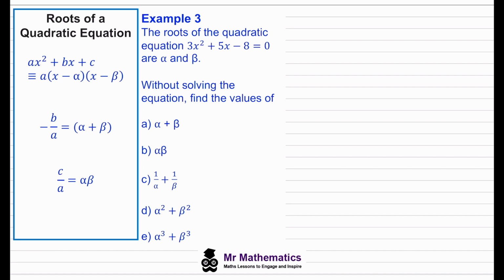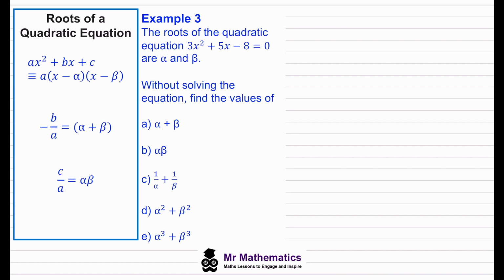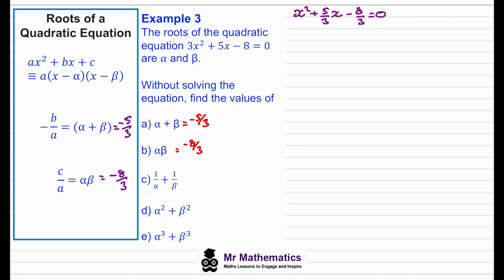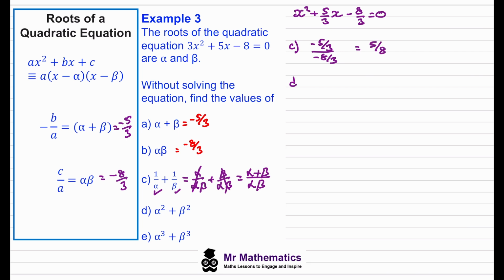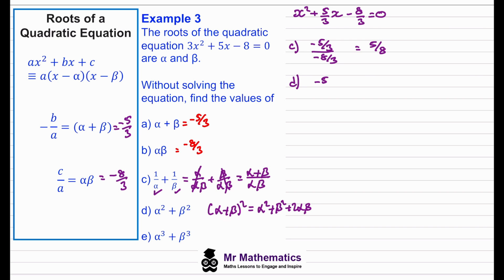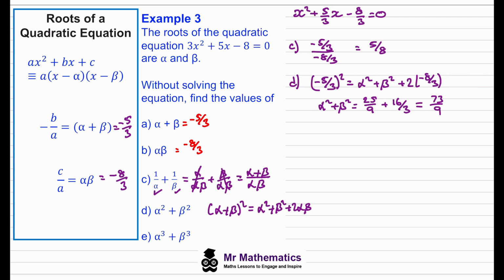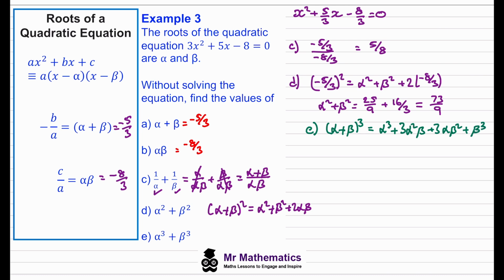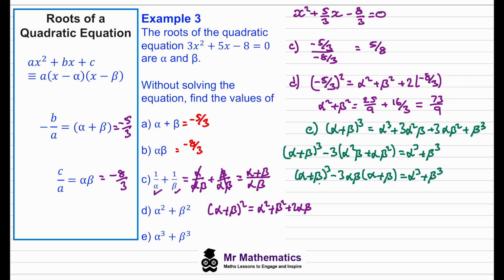Roots of a Quadratic Equation - Part 3 | Mr Mathematics